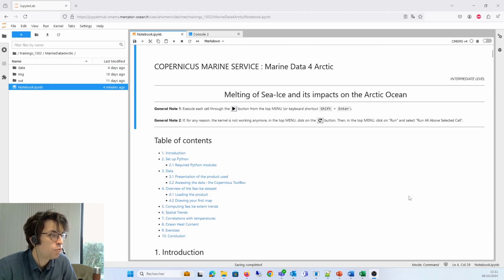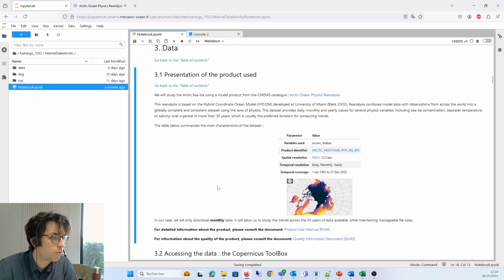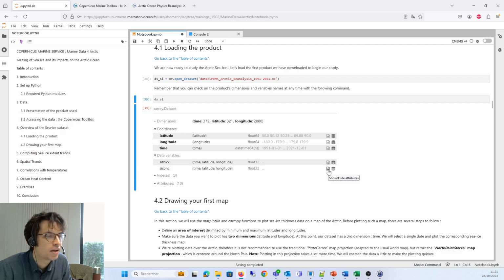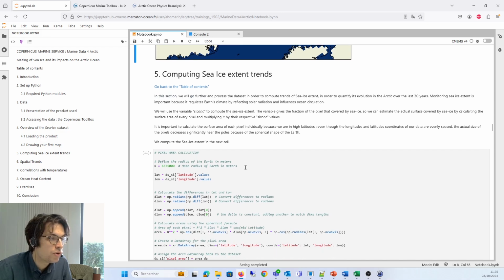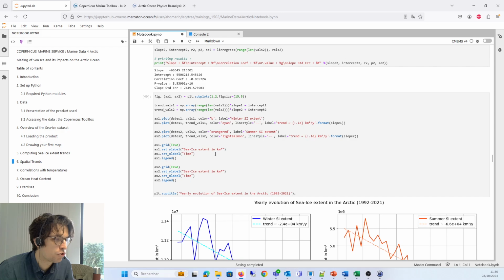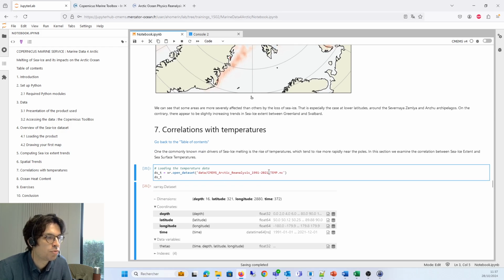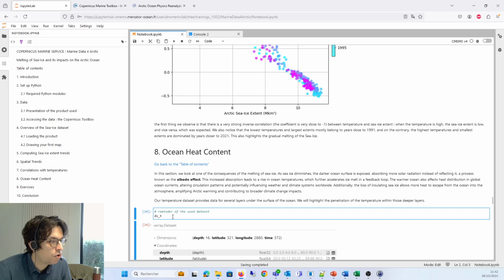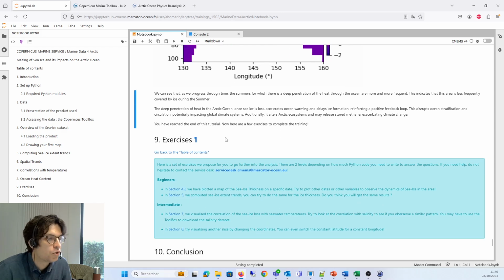Studying melting sea ice and its impact on sea level and global temperatures - Python Tutorial